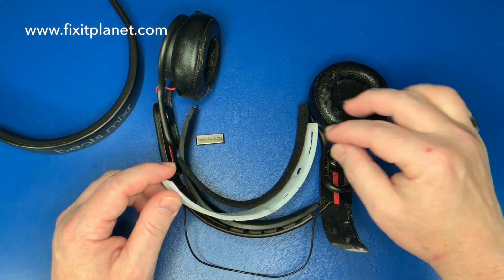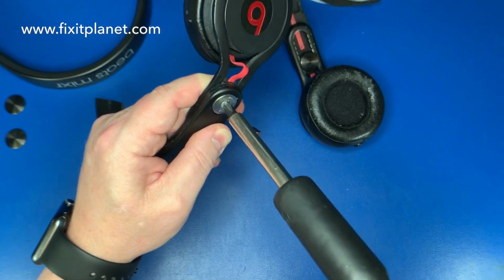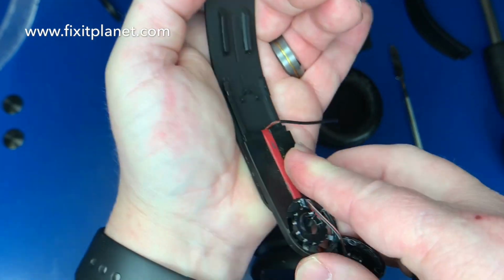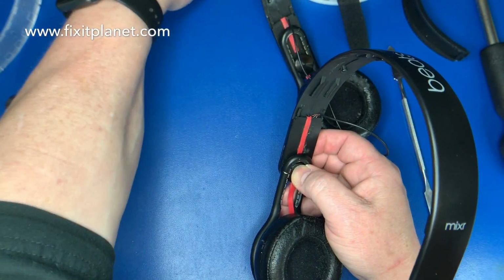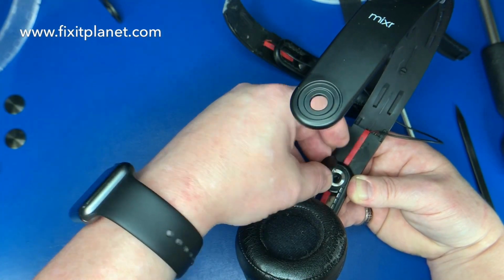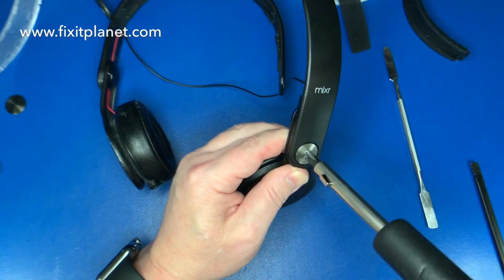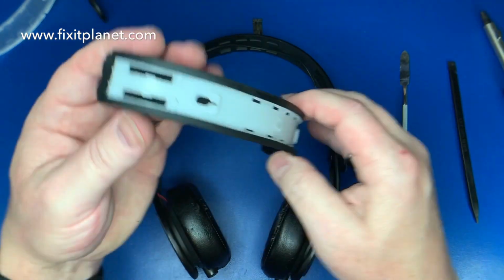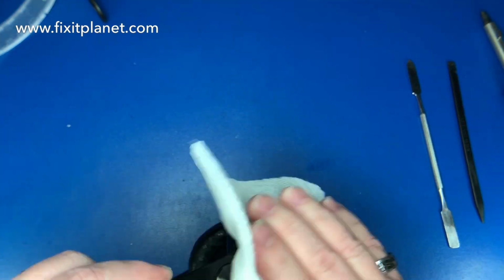Beats Mixr Headband Replacement From Start To Finish.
Beats Mixr Headband Replacement From Start To Finish. (With Explanation) Also how to tighten the hinges.
Thank You For Your Support!
Tool List
Solder
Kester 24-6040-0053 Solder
MULTICORE / LOCTITE 3096525-M SOLDER
Slolder Stand
Hakko 611-2 Dual Solder Reel Stand
Flux
AMTECH NC-559-V2-TF Solder Flux - 30cc
Chipquik Tack Flux no clean in a 30cc
Solder Wick
Gootwick Desoldering Braid
Soldering & Hot Air Station
Hakko FX951-66 Full Kit Single
Hakko FM-203 Dual
Hakko FM2023-02 SMD Tweezer
Quick 861DW 1000W
Fume Extraction
Hakko FA400-04 Bench Top
Hakko FA430-KIT1 Floor
Snips & Pliers
Miniature Cutters & Needle-Nose Pliers
Digital Caliper
Hakko C1390C Omnivise Board Holder

Spudgers & Pry Tools
iSesamo Spudger + Mini iSesamo
Nylon Spudger
Metal Spudger
Suction Cups
Ultra Thin Flexible Stainless Steel Pry Spudger
Plastic Pics & Glue Cards
Xacto X3311 N0. 1 Precision Knife
Screwdrivers
Wiha 92093 / 50 Piece Precision Screwdriver Set
Separate Wiha selections
"Cheap" 9 PCS Screwdriver Set
Adhesives & Primers
3M 300LSE Double Sided Super Sticky Heavy Duty Adhesive Tape
3M Tape Primer 94 PEN
Cleaners
Isopropyl Alcohol 99.9% (IPA)
*Branson EC 1 Gallon Concentrated For use With Ultrasonic
*Distilled Water For Use With Ultrasonic
*Mix 100ml Branson EC per 1 Gallon Distilled water.
Ultrasonic Cleaner
Crest P500D 45kHz with Basket
Crest P1800H 45kHz With Basket
Multimeter
Fluke 15b+ Digital Multimeter
Type-C USB Meter
USB 3.0 Meter
Bench Power Supply
Programmable DC Power Supply

*Fix It Planet is a participant in the Amazon Services LLC Associates Program, an affiliate advertising program designed to provide a means for sites to earn advertising fees by advertising and linking to amazon.com. As an Amazon Associate I earn from qualifying purchases.

If you need a Mixr replacement headband you can get one here as of 2021